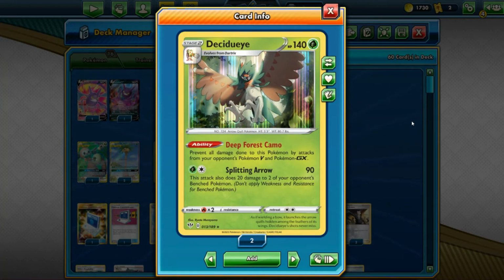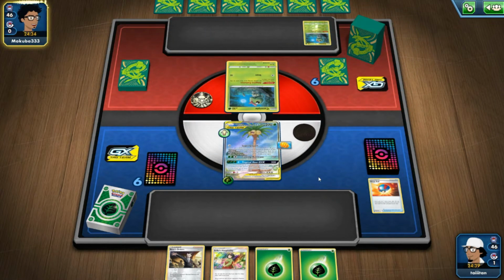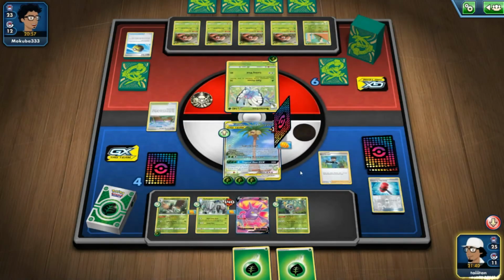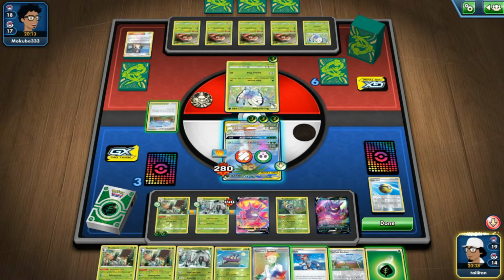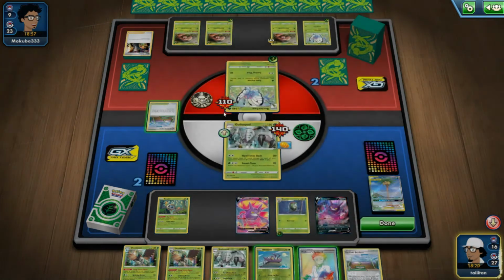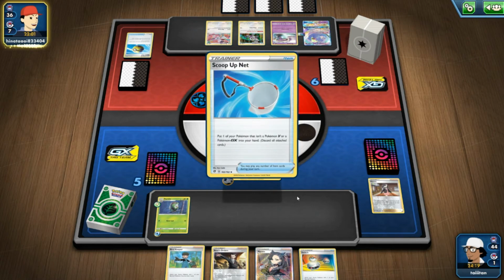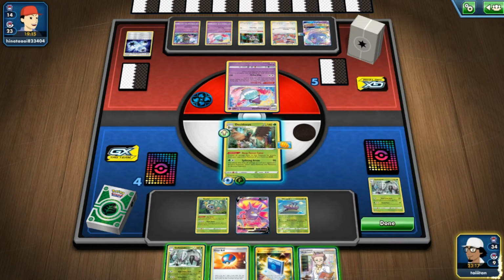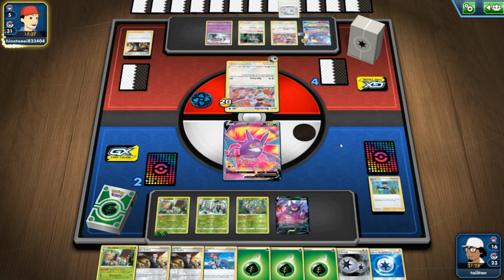Immune to GX/V Pokemon!?: Pokemon TCG Deck profile: Decidueye from Darkness Ablaze